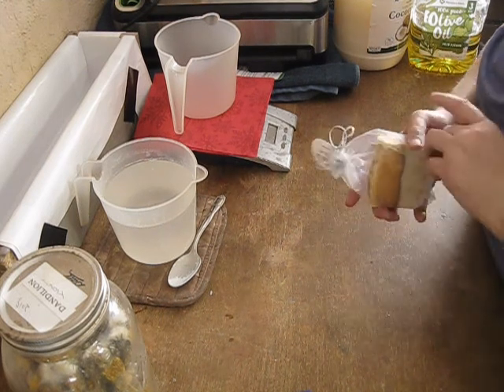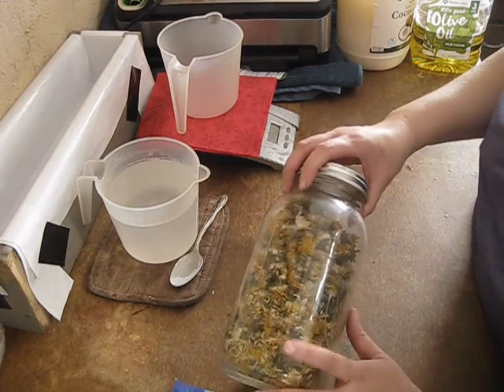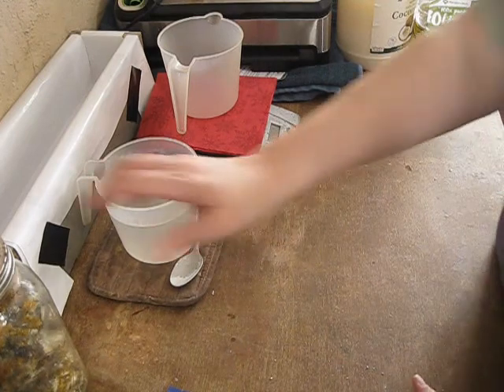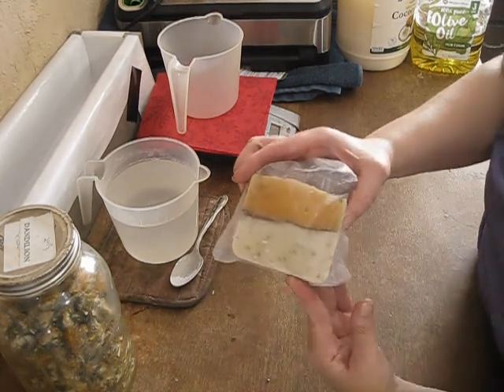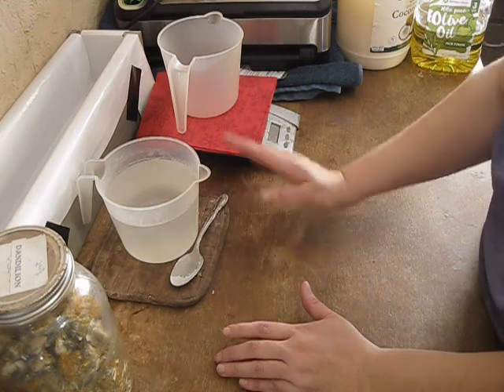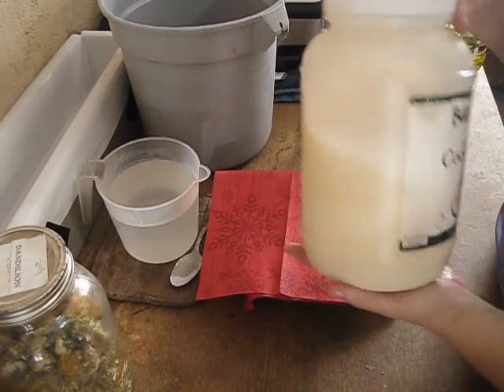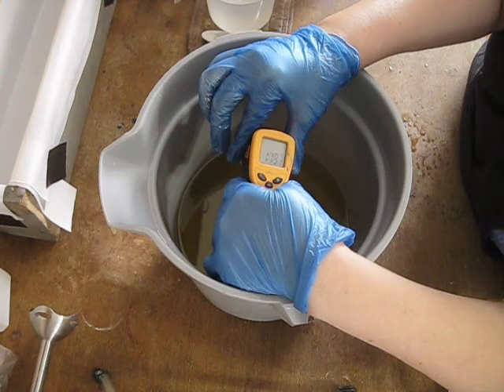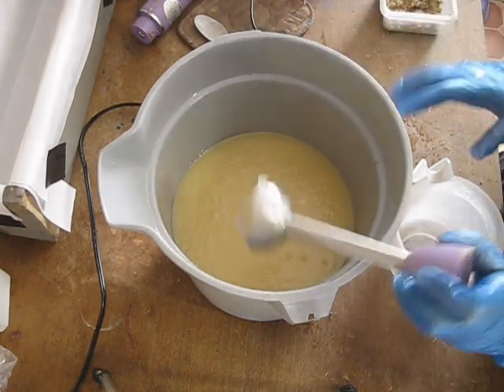Making Cold Process Soap with REAL Dandelions - Updated Video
An updated video of how I make one of my all natural soaps that contains the whole dandelion plant.

You can purchase this soap be emailing me at the address below.  It is a seasonal item, so it may not be in stock, depending on when you want to place your order.

For garden growing, I use a seed starting method method called "Winter Sowing."  I do have a playlist that discusses this unique concept.